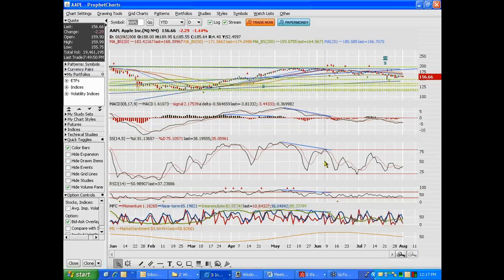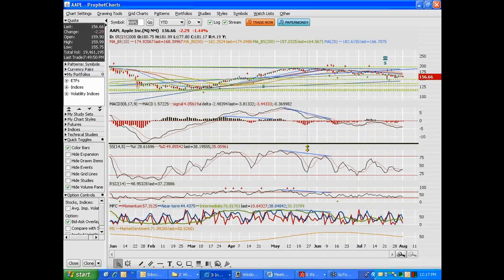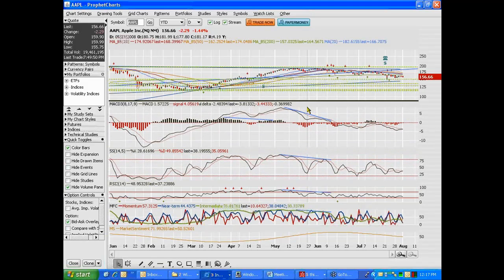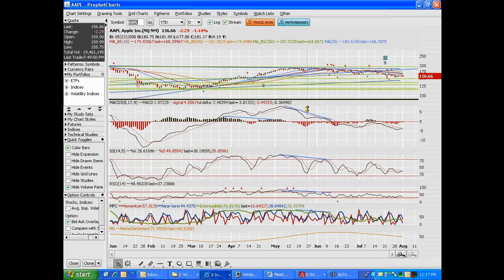Pairs Trading: 1/9: Tom Preston: 08/02/08